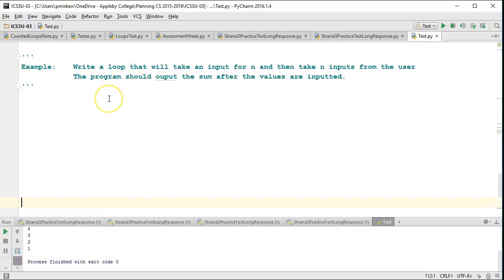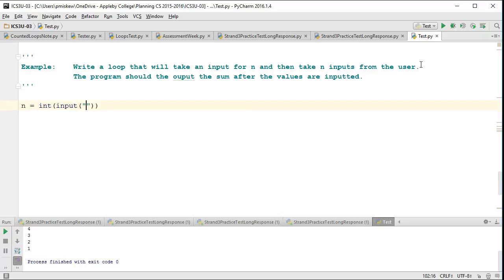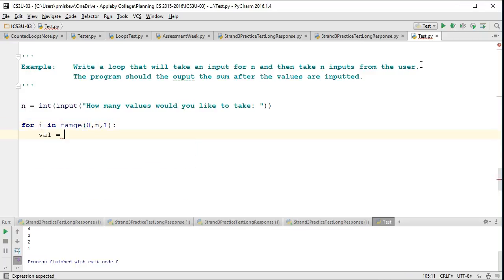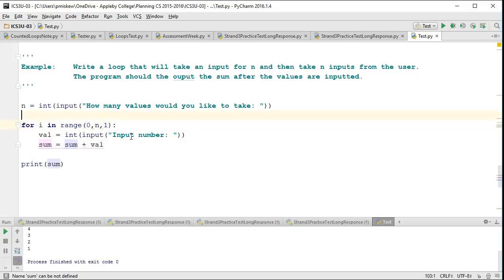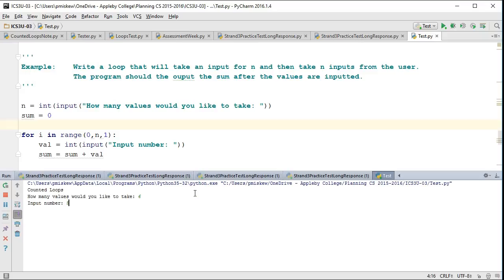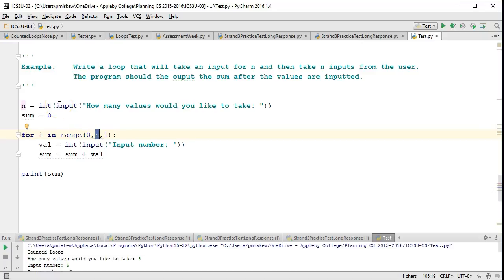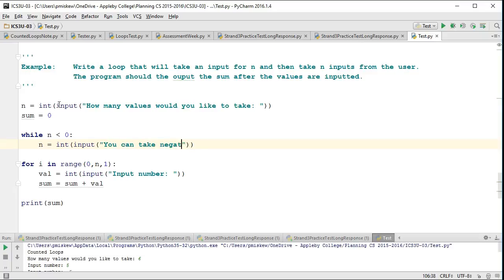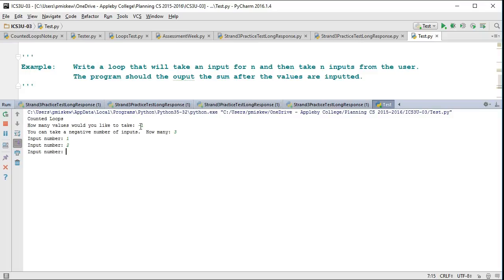The Basics: Python 3 - Counted Loops (Summation)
This video shows how to use a counted loop to take a number of inputs.